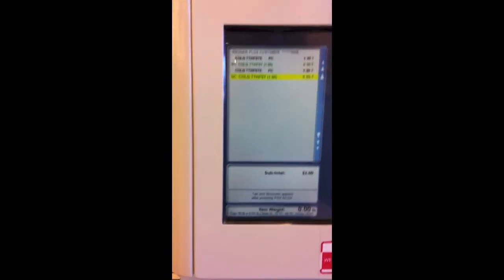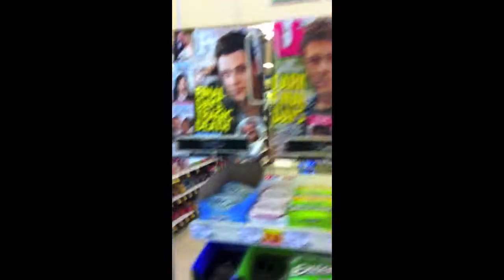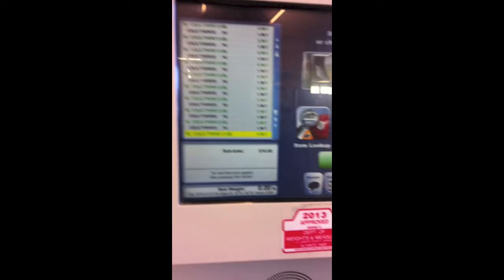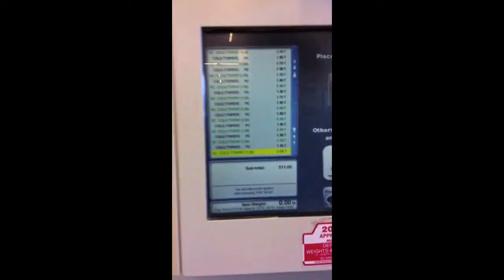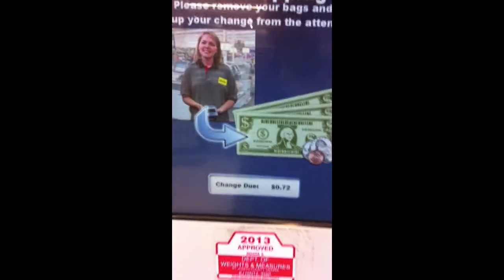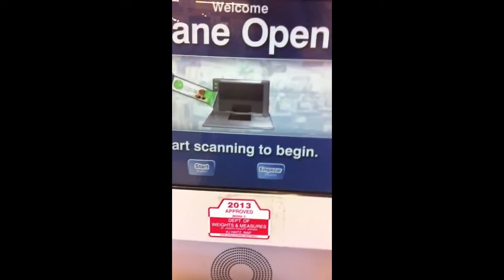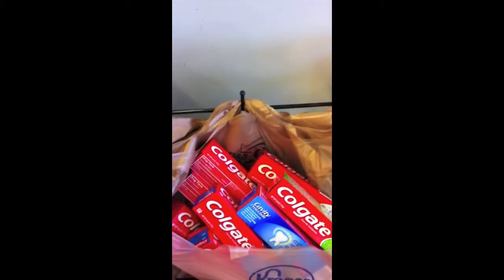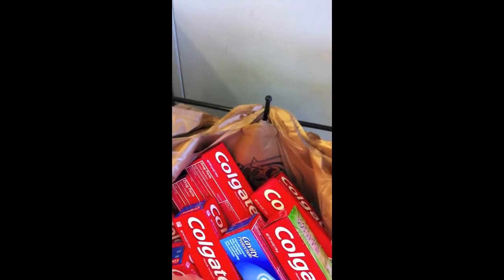At the register getting my Colgate for Free at Kroger 7-25-13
At Kroger Colgate is 10 for 10 making them a dollar. Kroger double up to .50 cent. Making these for free. I got money back on this order.